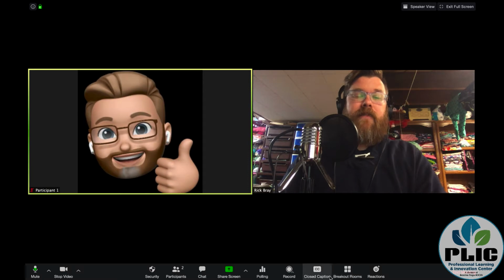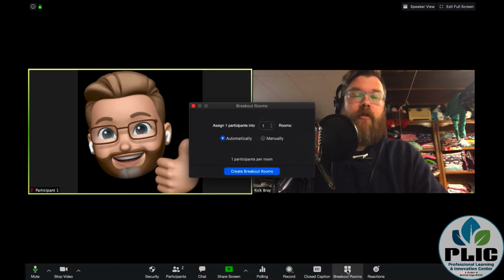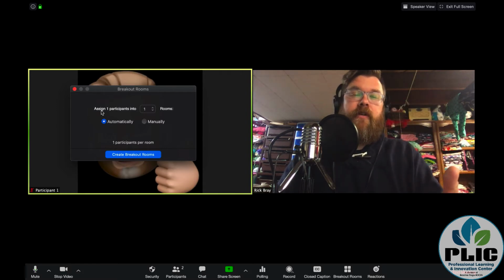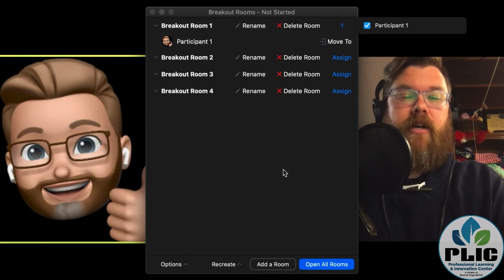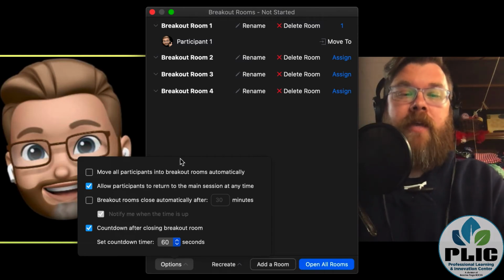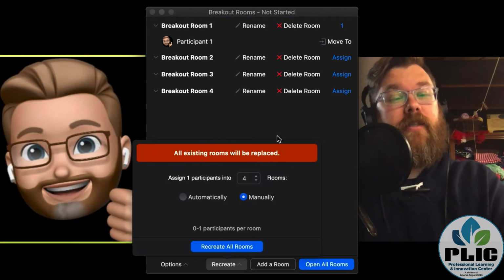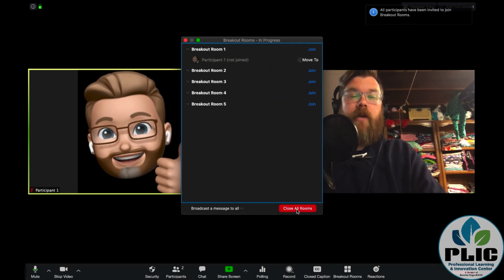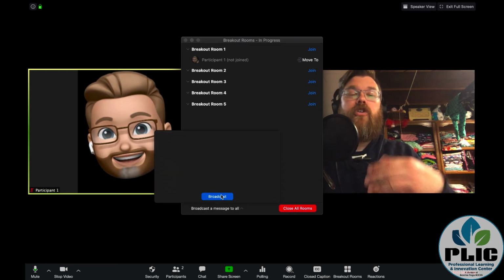Zoom Meeting: Breakout Rooms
This video showcases the Breakout Room feature of Zoom, which allows the host of the meeting to create smaller virtual meeting spaces within a Zoom call and assign specific participants to a space, or assign them randomly.

Please note: This series of videos uses a licensed account for Zoom.  Your results may vary.